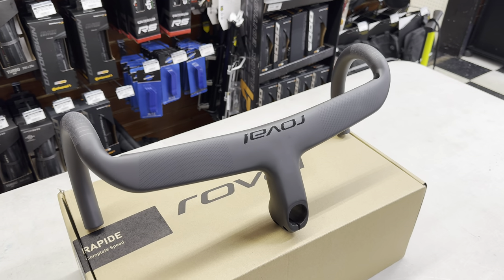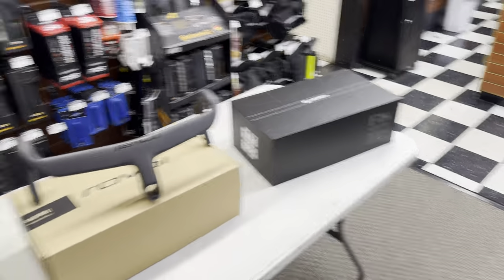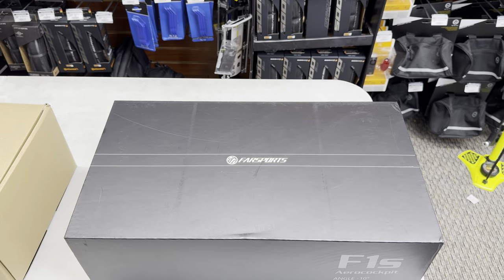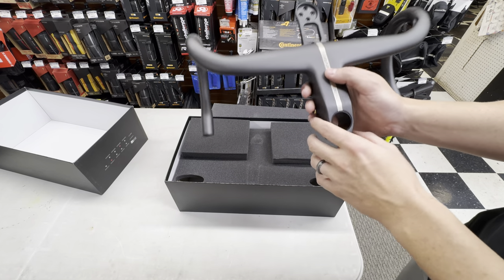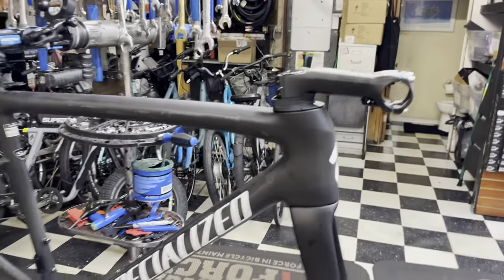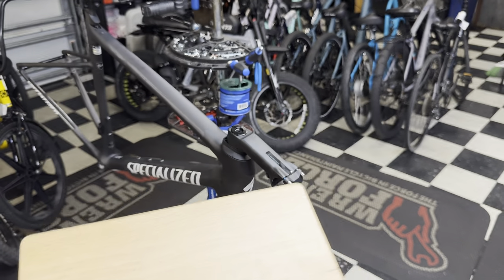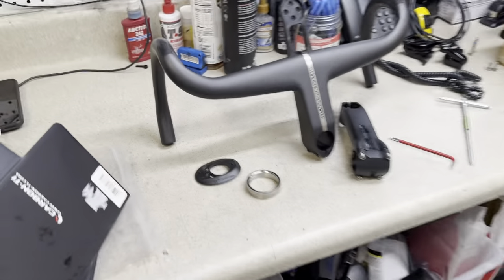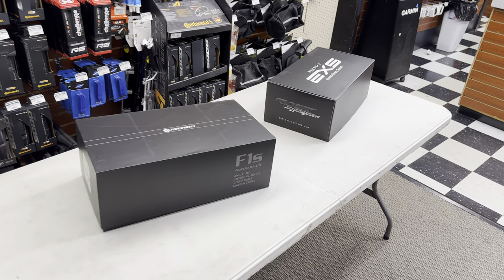Is this 1-Piece Carbon Bar and Stem a GAME-CHANGER? | Taking on Name Brands!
gcperformance10

GCperformanceyt.com

0:00 intro
1:27 new challenger has appeared
2:49 farsports f1s up close
7:55 downsize to this bar
8:45 weight
10:00 exs handlebar
15:00 warranty support
15:47 weight
17:00 installing bars on bikes
19:50 EXS on bike
21:41 farsport bar on bike
25:25 roval bar installed
25:50 conclusion